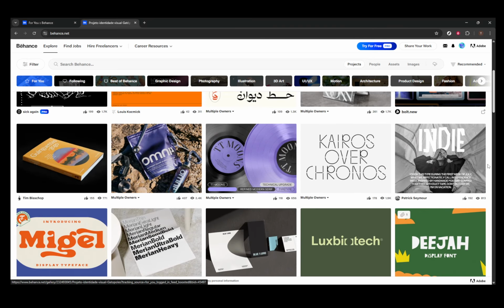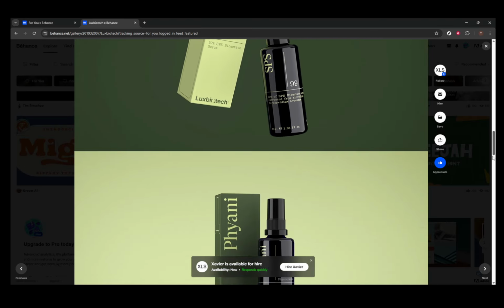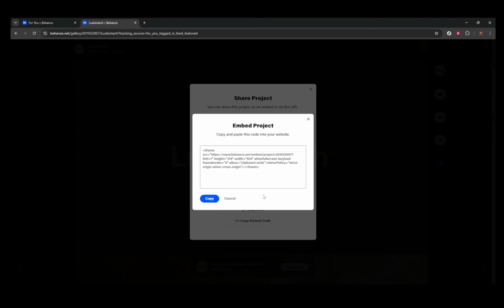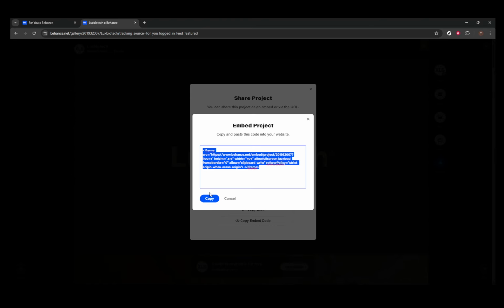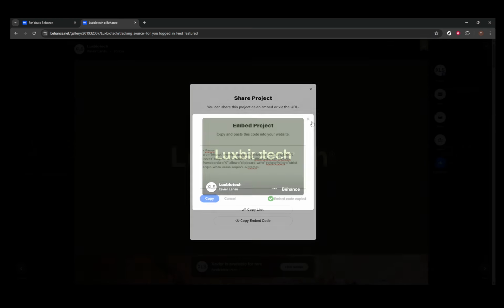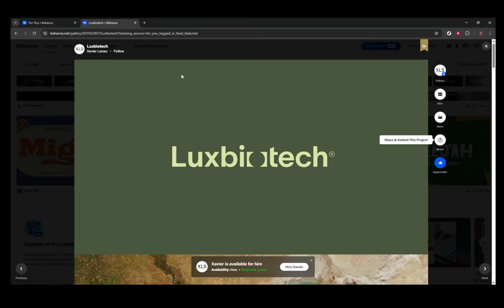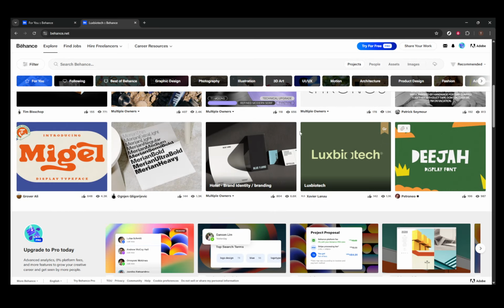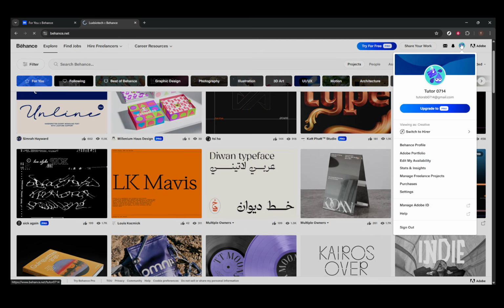How to Embed Behance [2026 Full Guide]